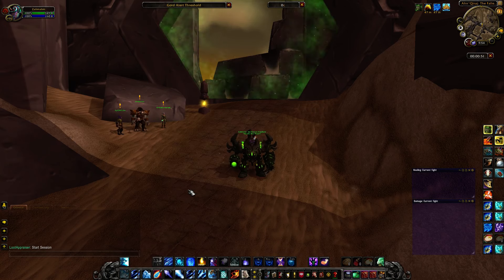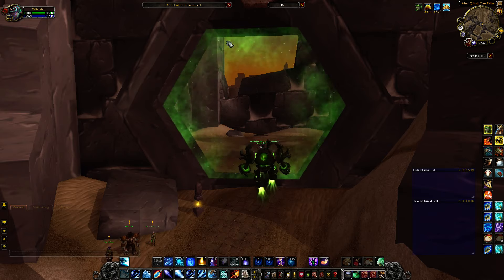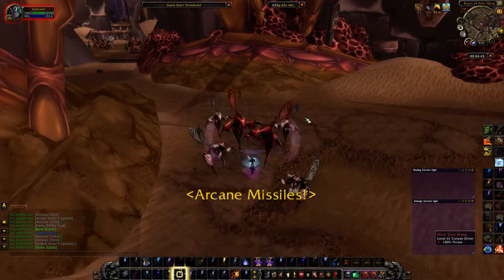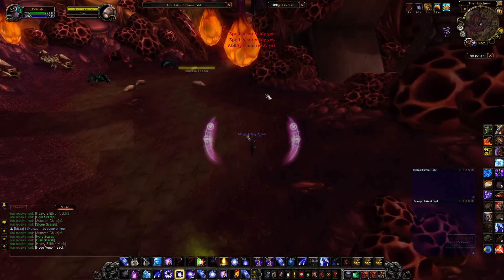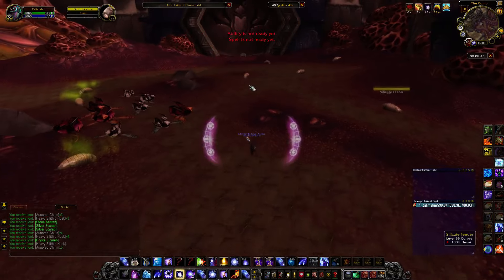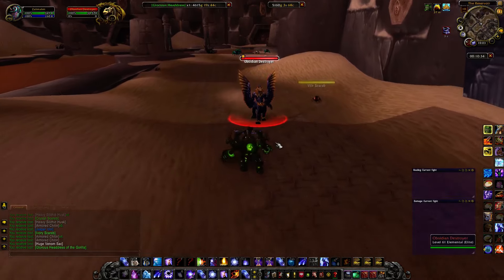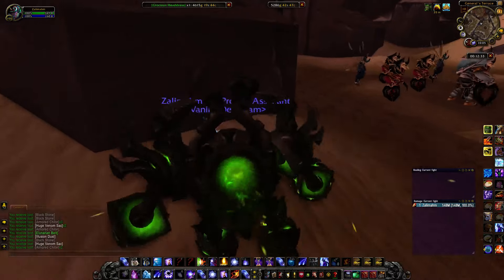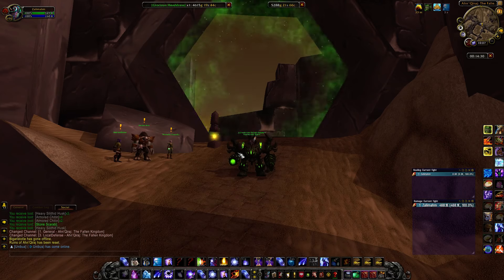WoW Gold Farm Guide - Transmog AQ20 Glorious! patch 6.2.4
This is a good transmog spot that has the highest chance for glorious gear. Transmog isn't the best way of making gold but its also not the worst. In this video i actually snagged a glorious piece!